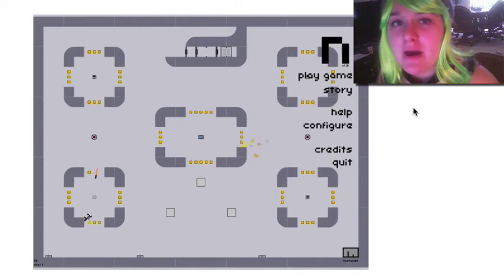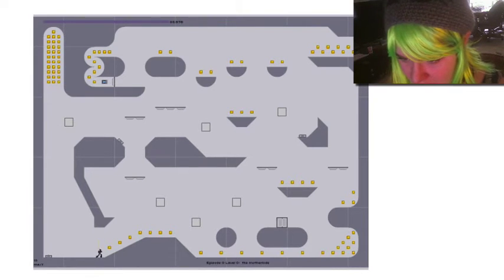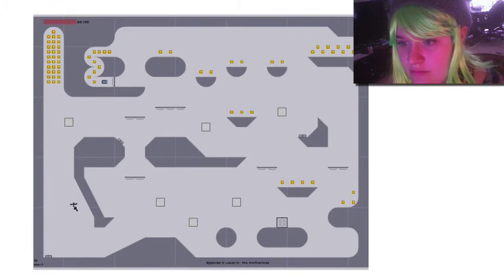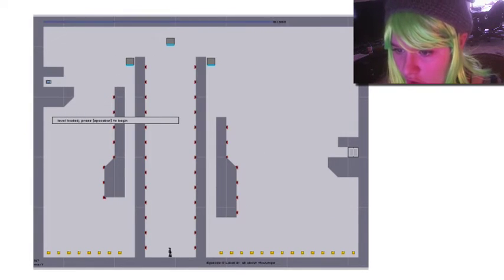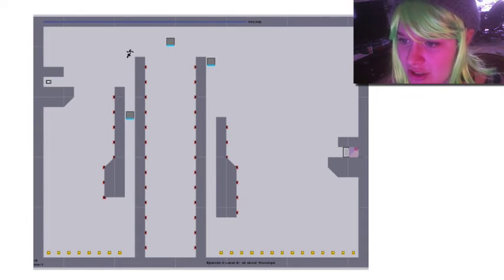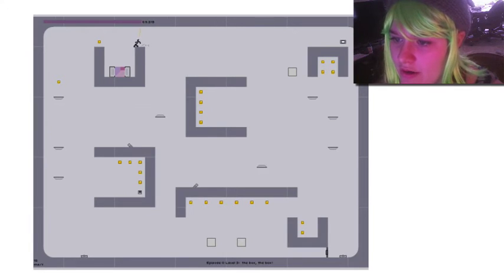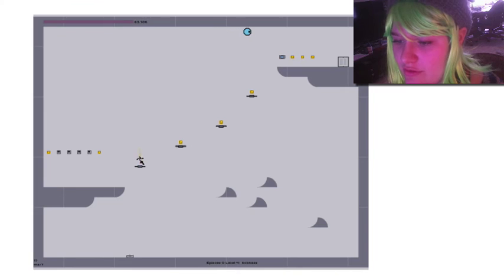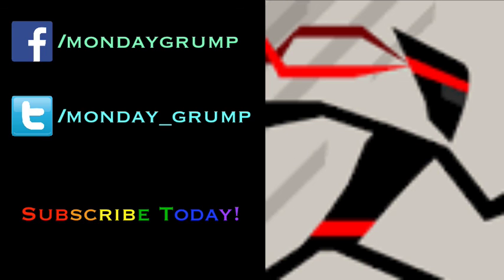LIKE A SHADOW INTHE NIGHT | n+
My favorite older ninja game! Aaaaaaaand I don't quite remember how to play it.